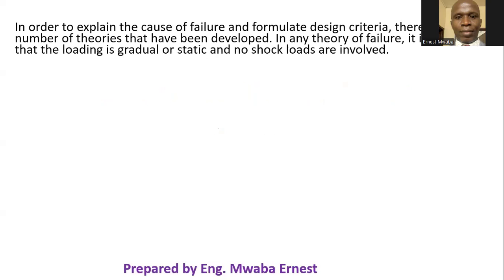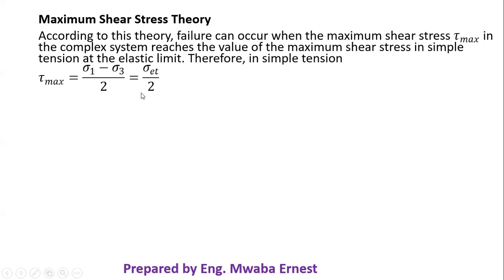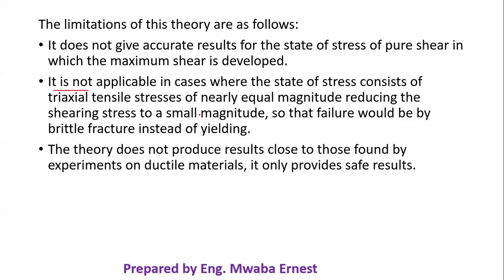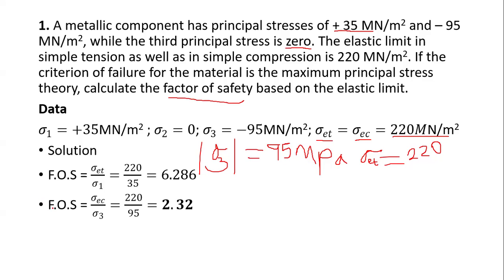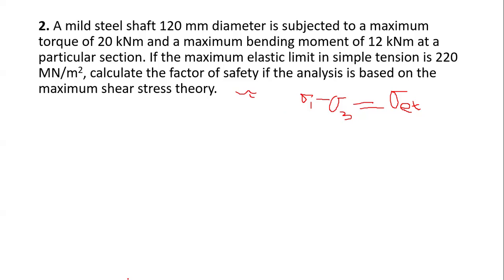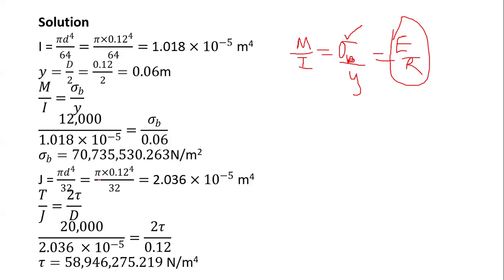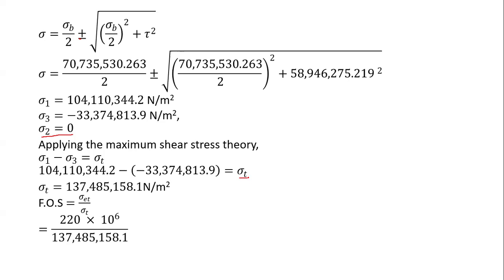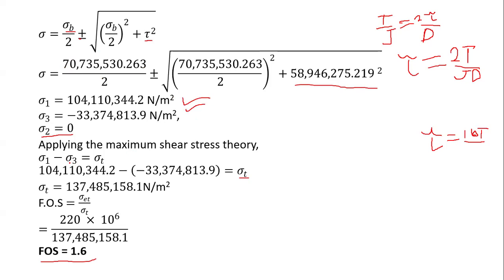ANALYSING THEORIES OF FAILURE - PRINCIPAL STRESS THEORY AND MAXIMUM SHEAR STRESS THEORY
This video discusses the two theories of failure which are Maximum Principal stress theory and the Maximum shear stress theory. In the end, the investigation also aims at finding the suitable factor of safety as the case may be.